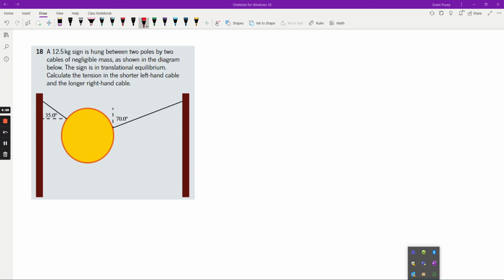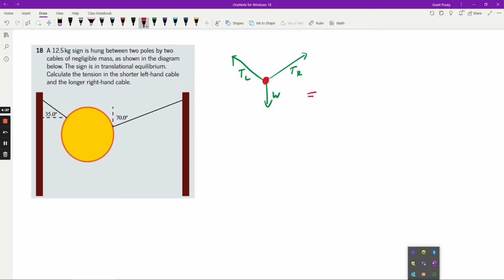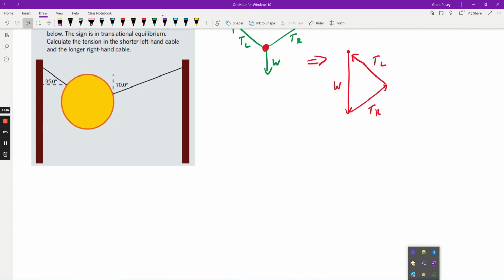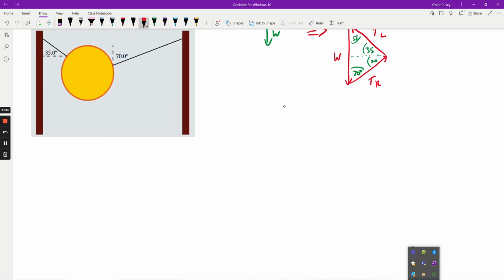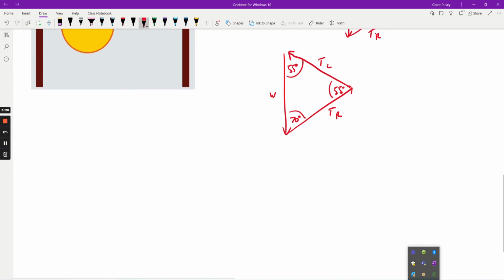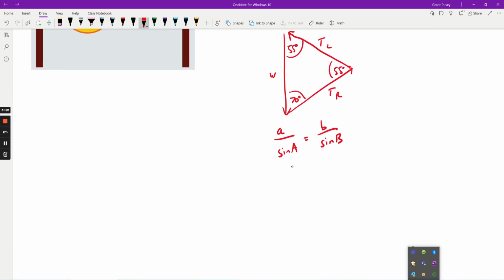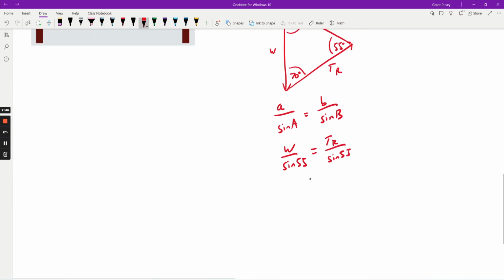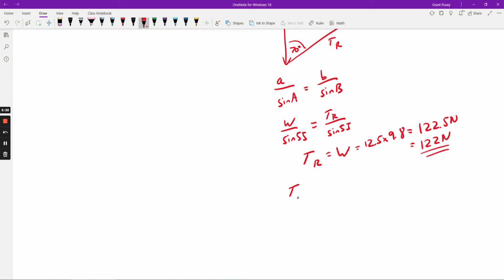Pearson Physics 12 - Chapter 3 Review - Question 18